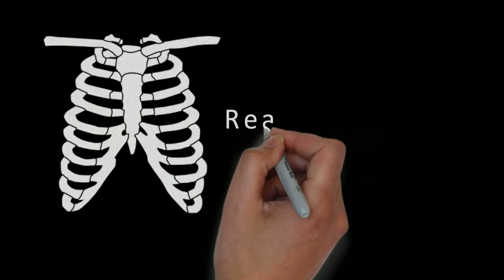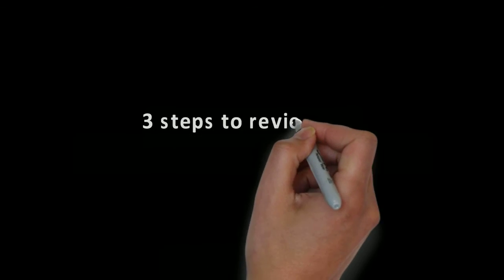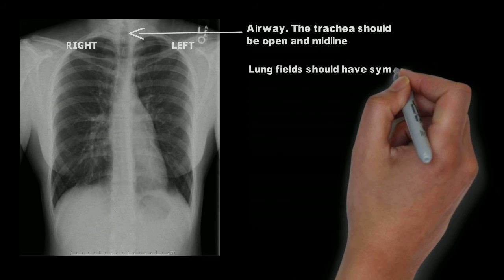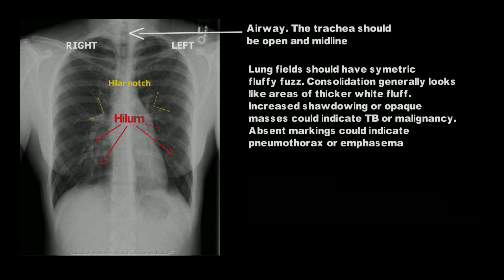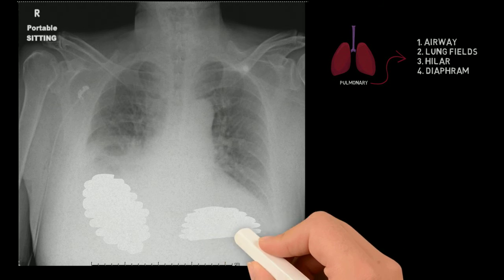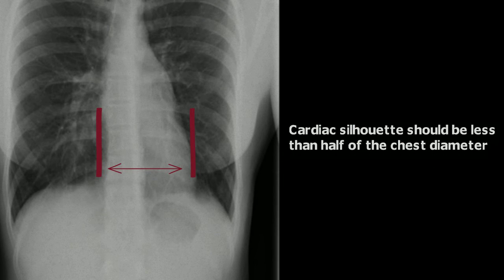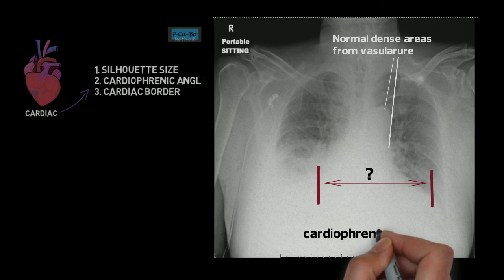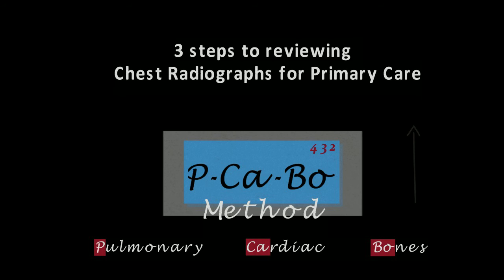Reading Chest Radiographs in Primary Care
Follow Twitter @JessNishi